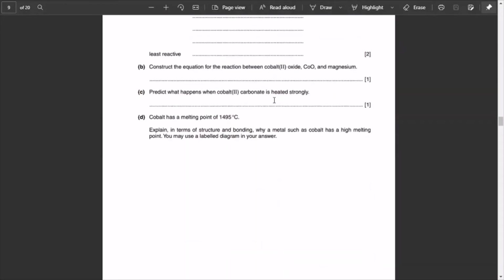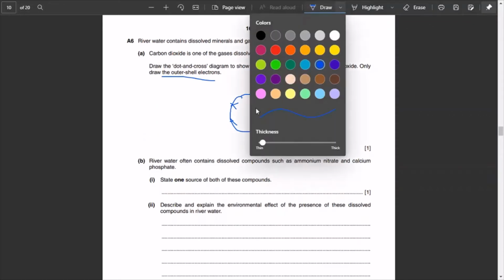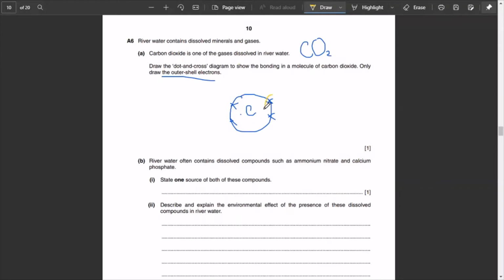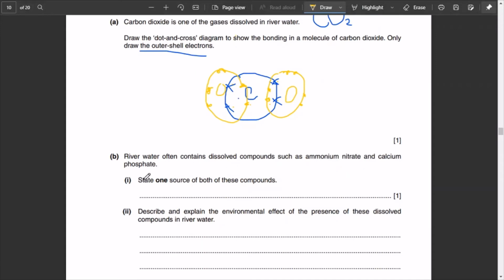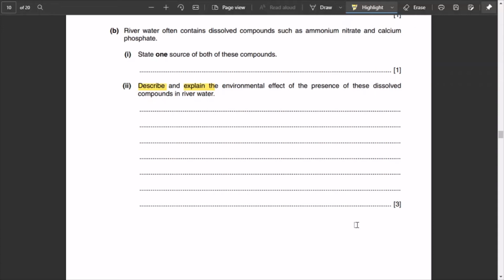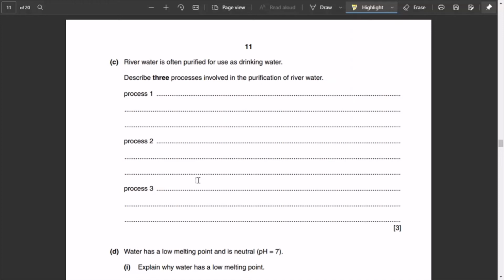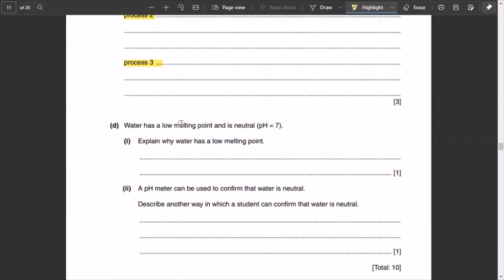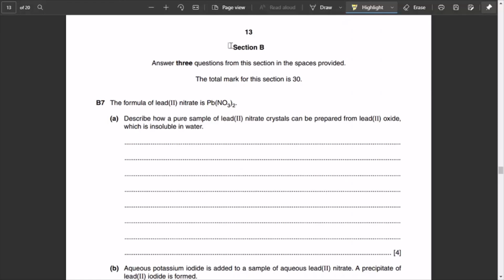O level Chemistry 5070/22 summer 2016 past paper solved part 4 solved